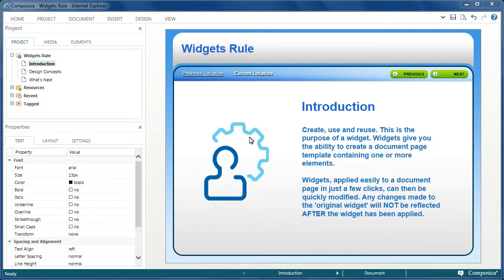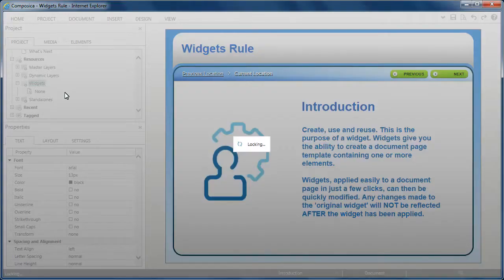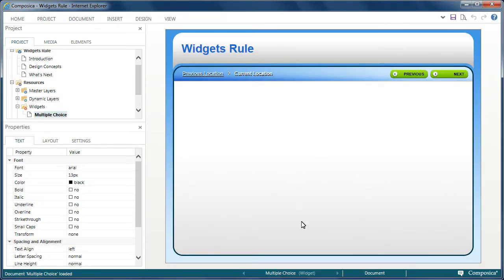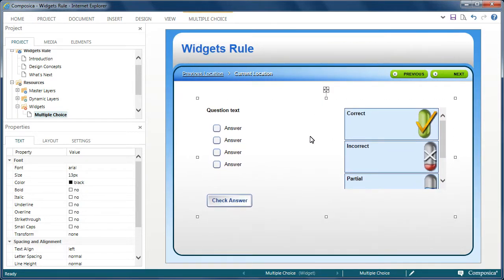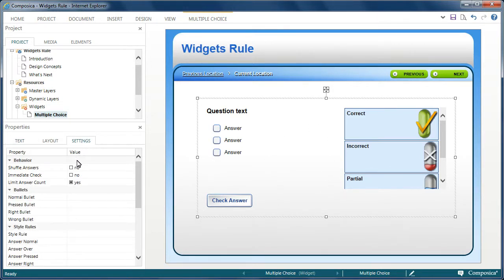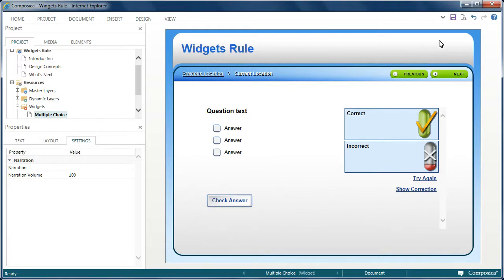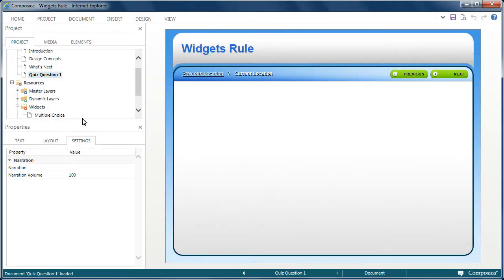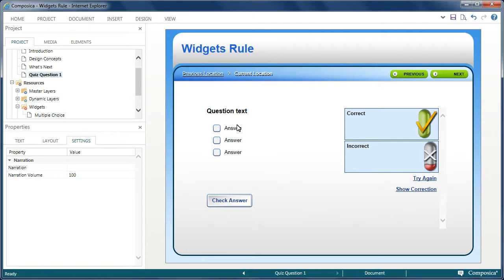Widgets (Composica)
Learn how to create document page templates called Widgets that you can use again and again while building your Composica course pages.